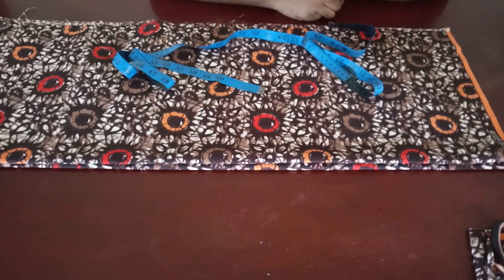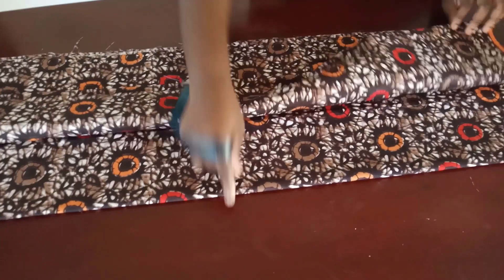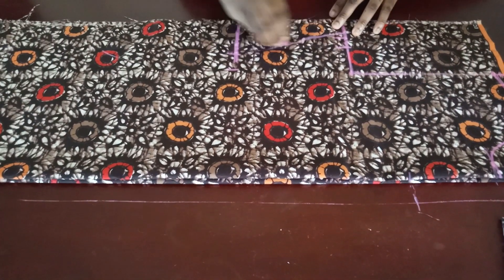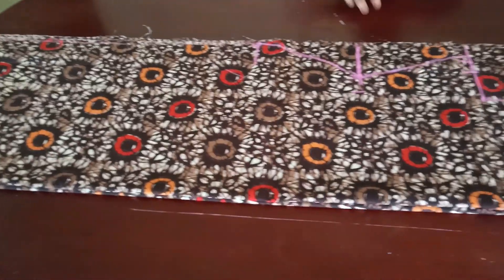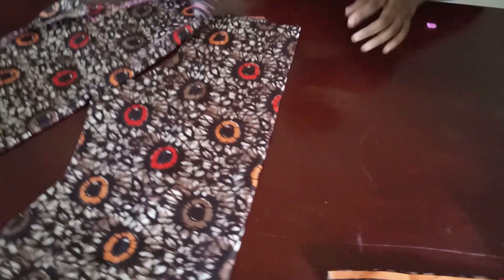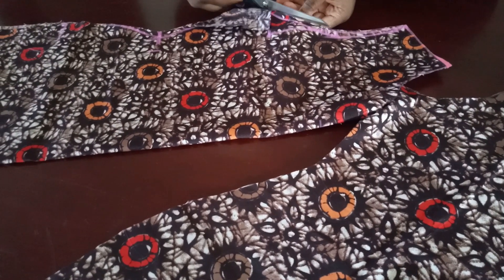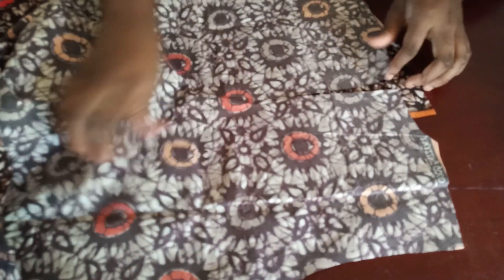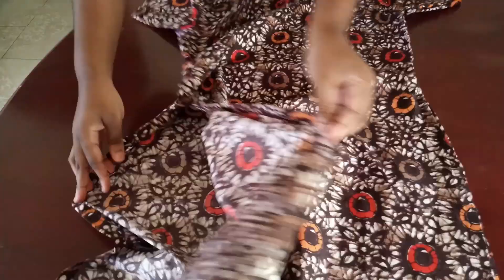how to make a long dress with side slits